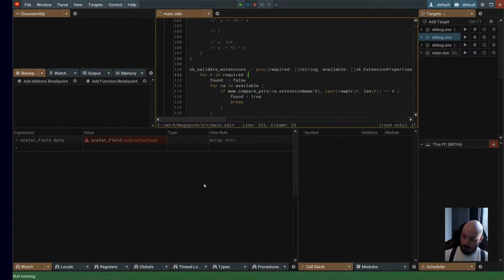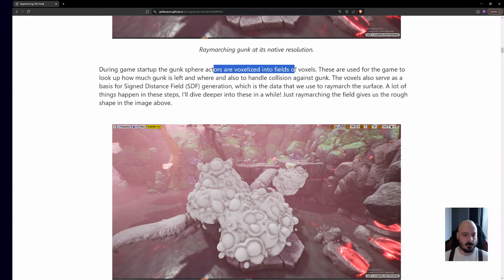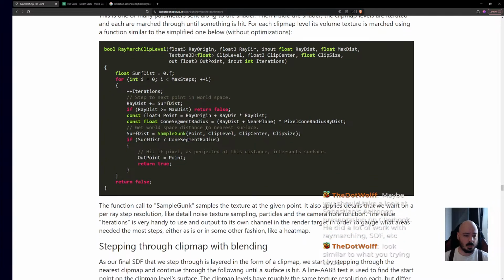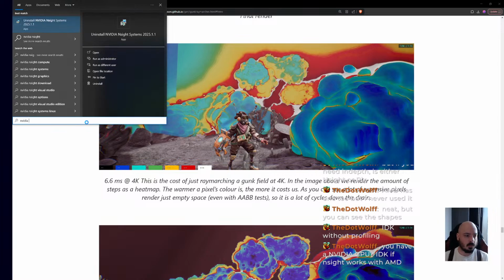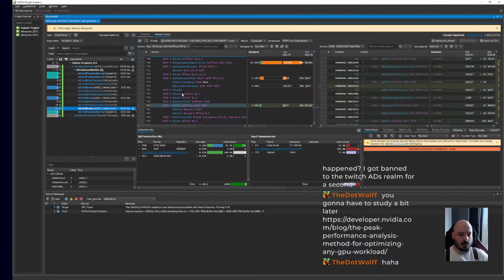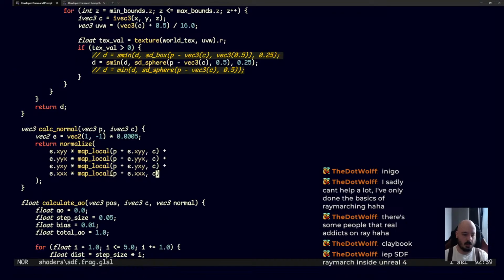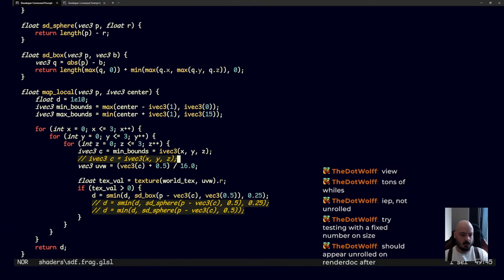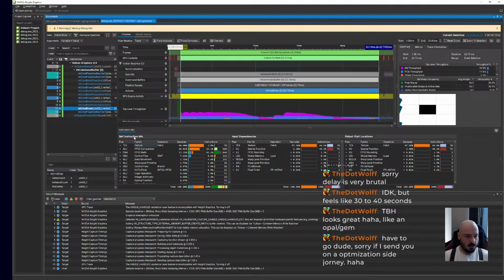Odin Vulkan Game Engine - Voxel Raymarching